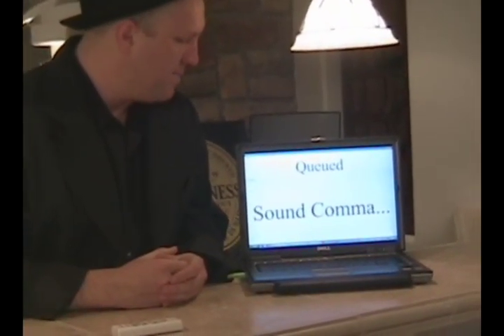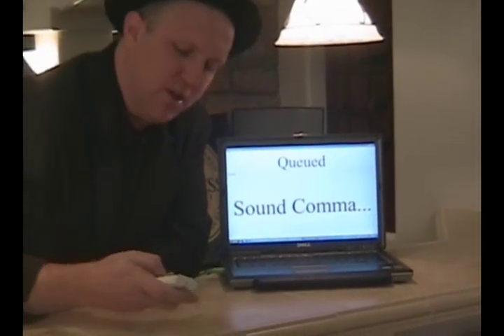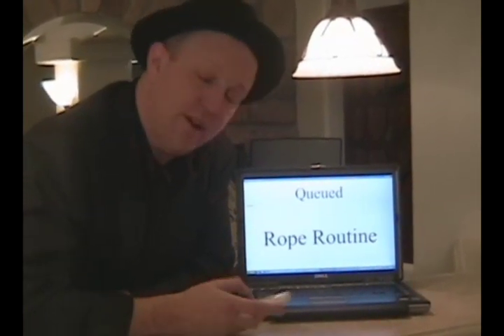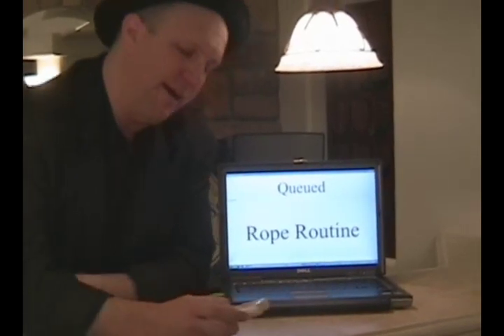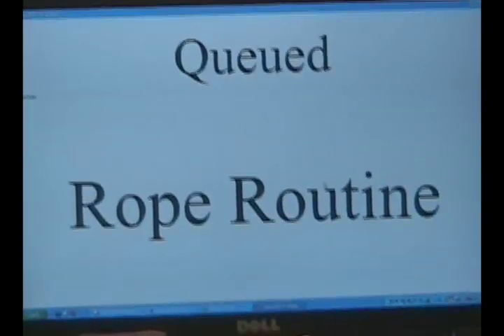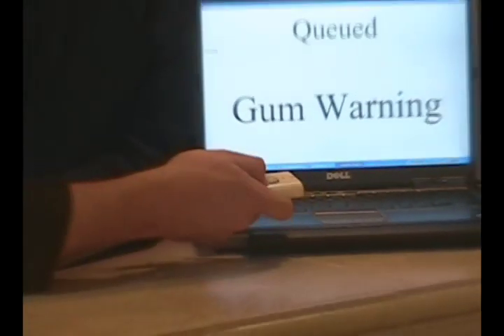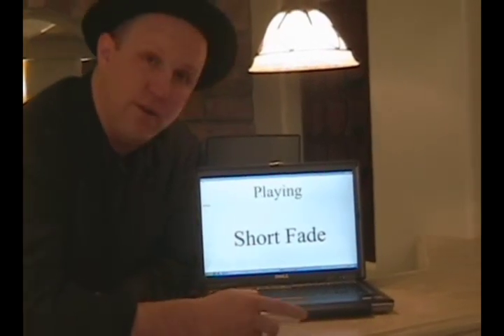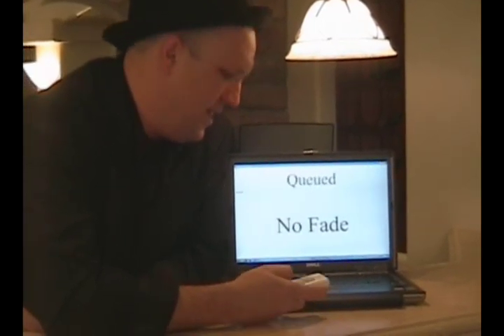sound commander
My software answer to the Virtual Sound Man orIcue